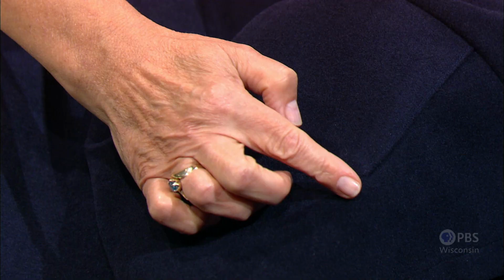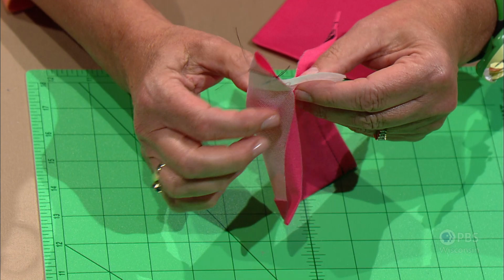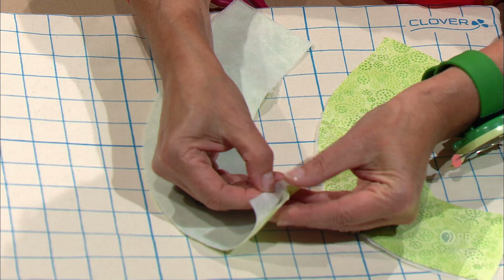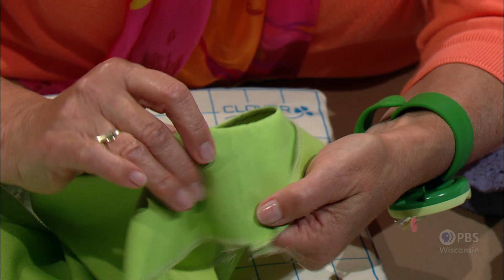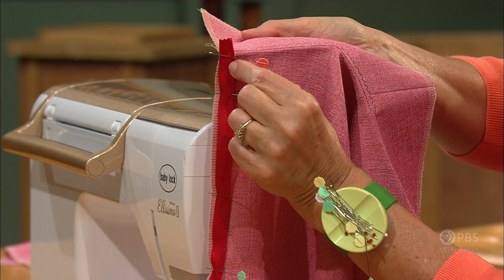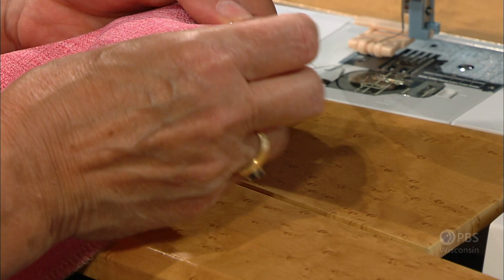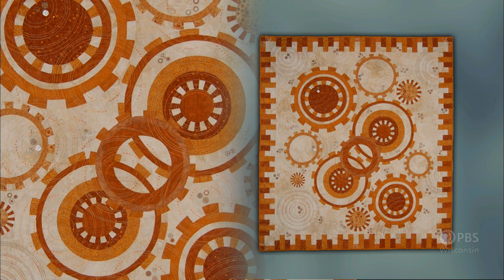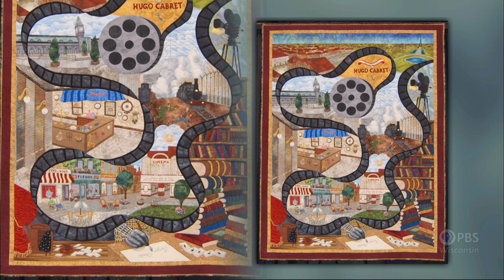The Absolute Easiest Way to Sew - Part 3 | Sewing With Nancy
Sew simple pockets, facings, and even an invisible zipper—Nancy shows you how, using the absolute easiest techniques. She includes the easiest method for mitering a corner, grading seam allowances, stitching facings that lie flat, and a new approach for stitching an invisible zipper.

Watch full episodes of Sewing with Nancy online and on the free PBS app on Roku, Smart TVs and other streaming devices now